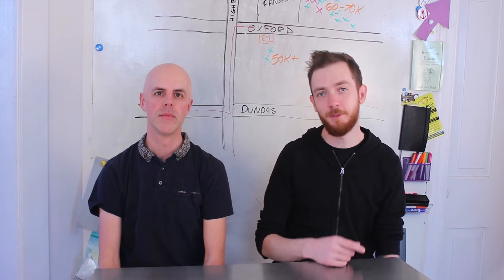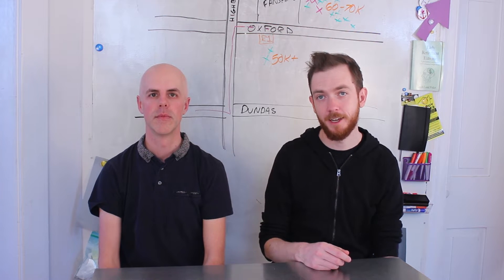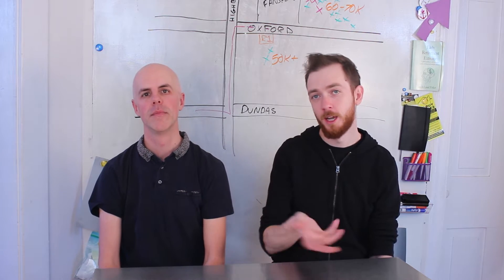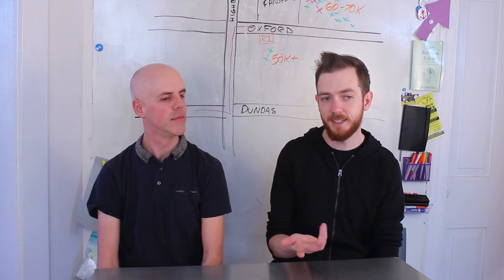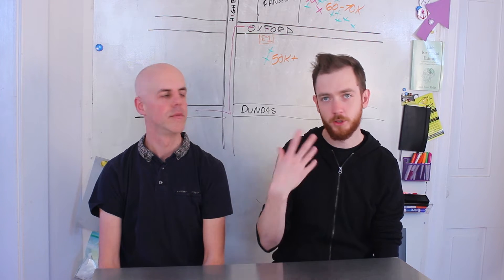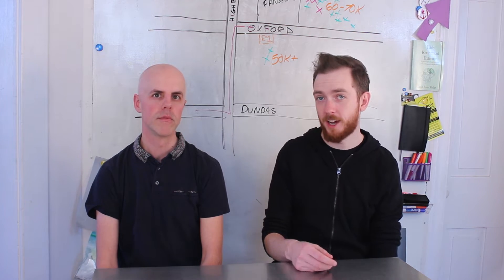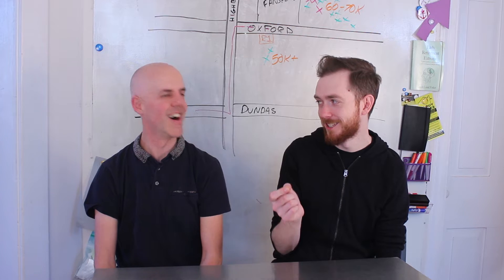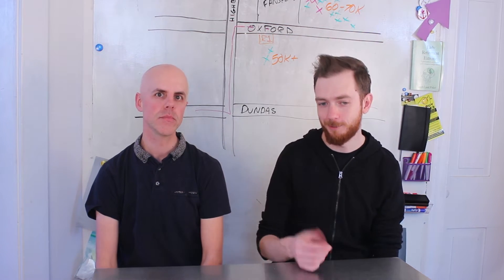Investing in Student Rental Properties - Investor Tips and Tricks for Student Real Estate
OREC 2018 - will be a one of a kind experience for real estate investors - 2 Days, dozens of speakers, 3 halls, a massive trade show all at the London Ontario Convention Centre!

Learn from real people, that are taking real action and getting real results in your own backyard.

Matt McKeever
Coaching: (Seriously though, you should watch everyone of my videos, before you contact me about this, if you watched all of my videos - I don't think you'll need this - but people keep asking anyways. )

Matt McKeever is a CPA, CA and Real Estate Entrepreneur in London, Ontario. On this YouTube Channel Matt will walk the viewer through how to invest in real estate using such strategies as the BRRRR method while also documenting his personal experience as a real estate investor. Matt began investing in real estate at age 25 by purchasing a student rental near Fanshawe College. In 2016 he's acquired over 25 unit and in 2017 acquired over 25 units.

As well on this channel Matt will share his personal monthly spending and discuss the strategies and tactics needed to reach financial independence (retire early) at a young age. We’ll discuss such topics as safe withdrawal rates, how to build passive income streams and how to reduce your personal consumption.